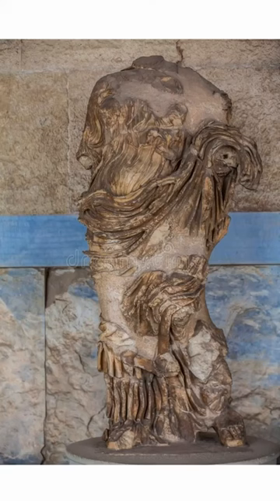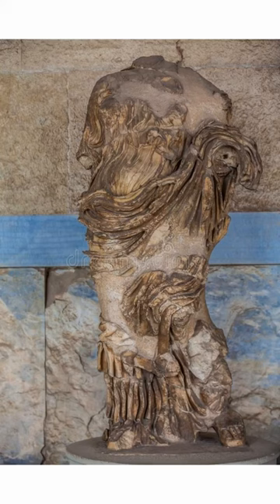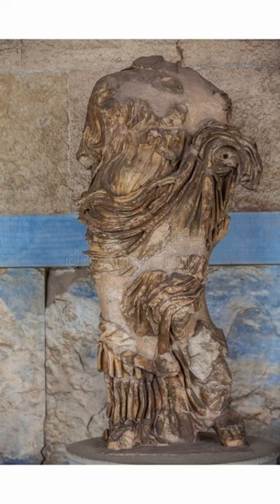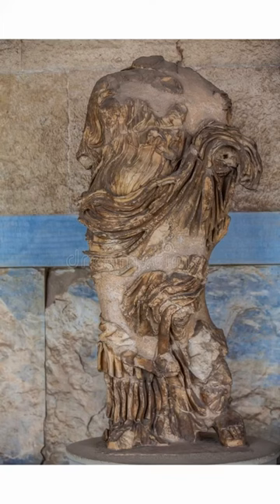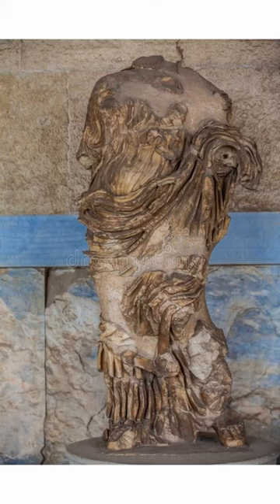Ancient Greek Art:Aphrodite of the Agora